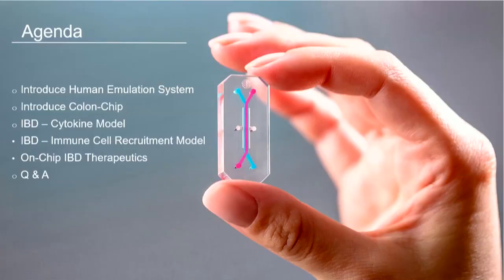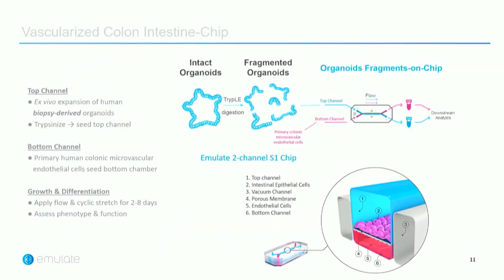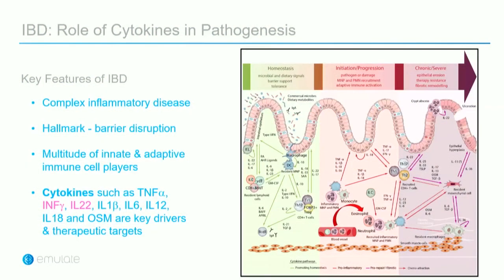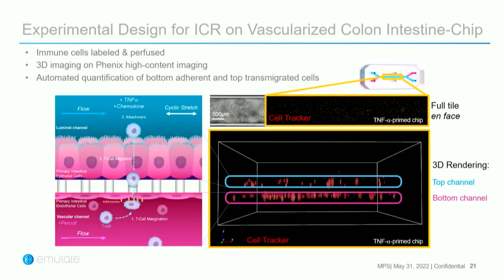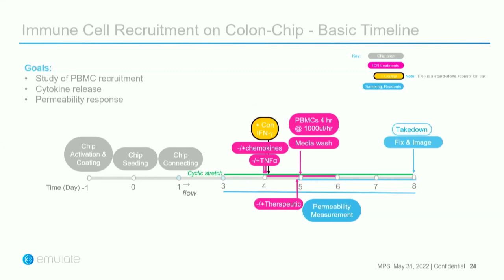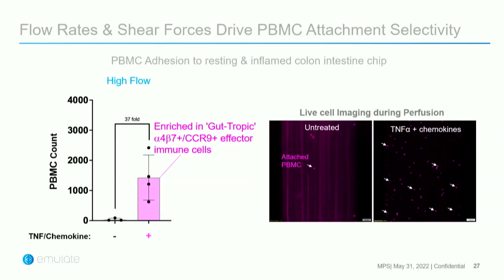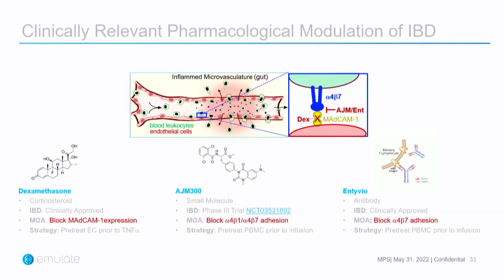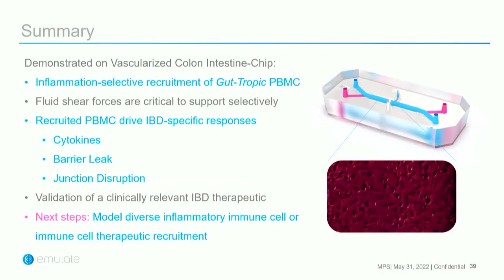Carman | Modeling Inflammatory Immune Cell Recruitment & Response on Human Colon Intestine